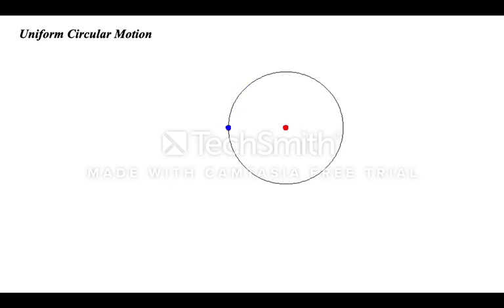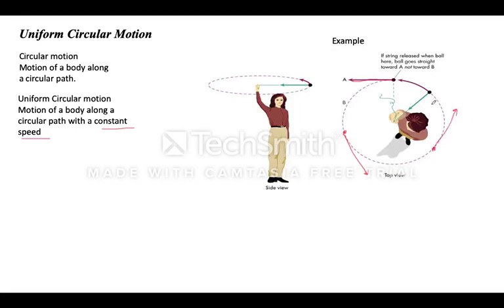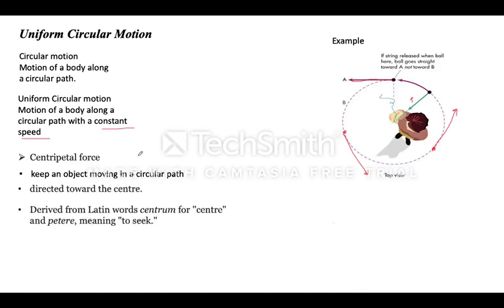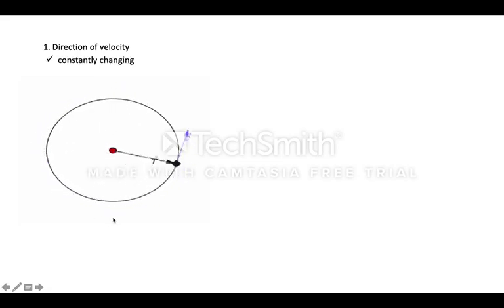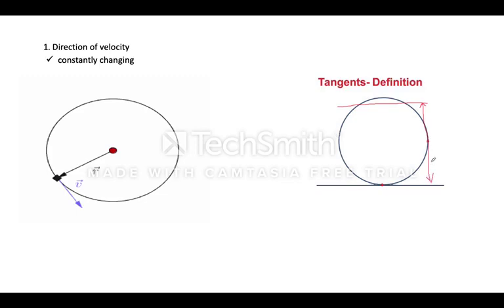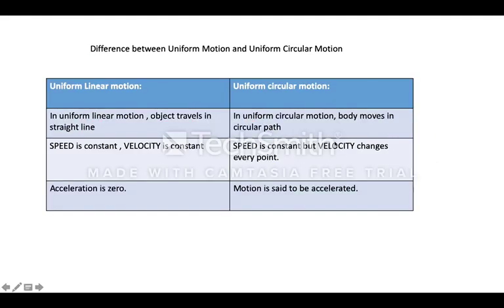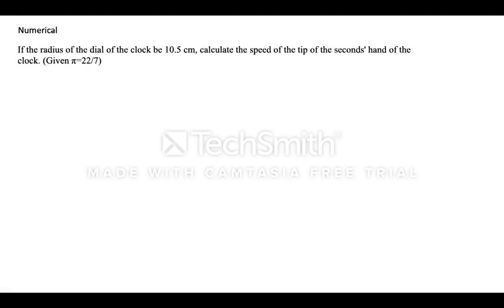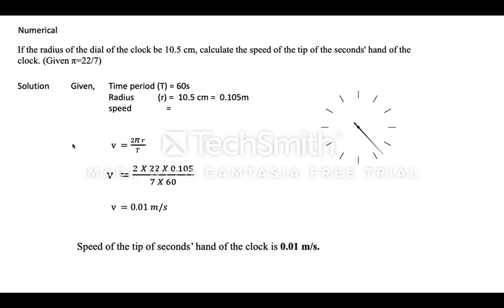Class 9- Uniform circular motion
Video from Shweta Vijay